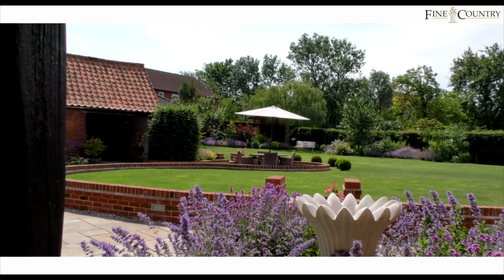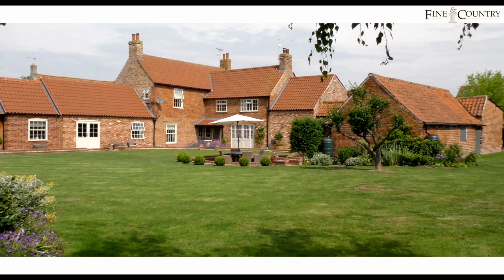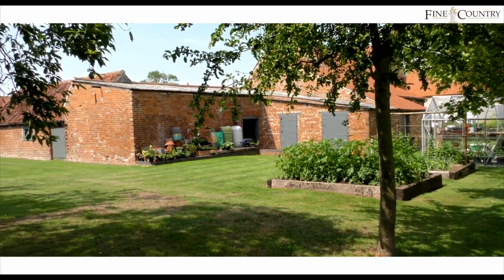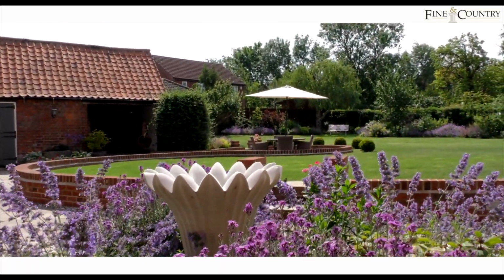Property Tour - Fine & Country - Clematis House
Wanting to show off your listings in a fresh and up-to-date way
Why not get in touch and book a property tour to really showcase what you can do